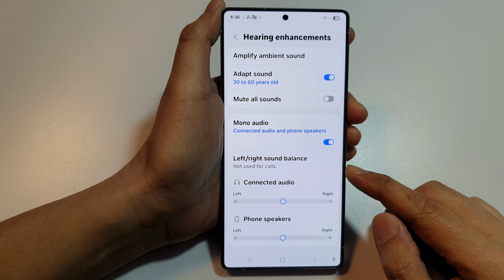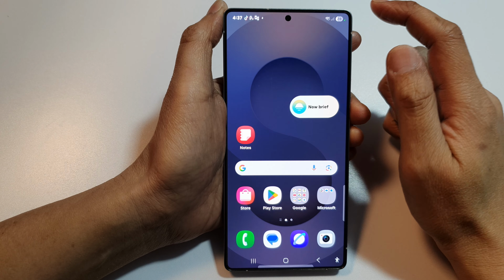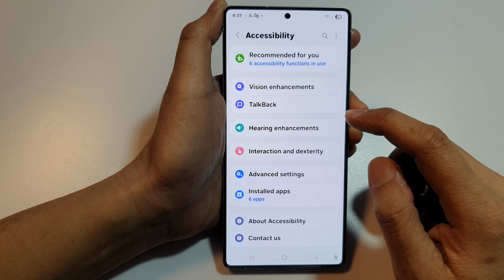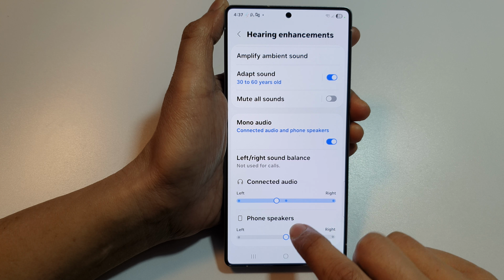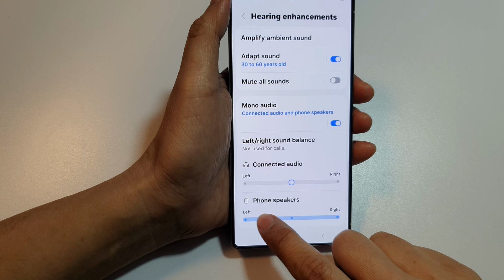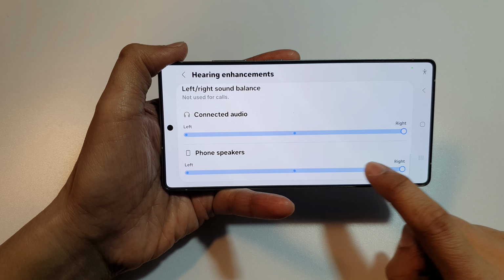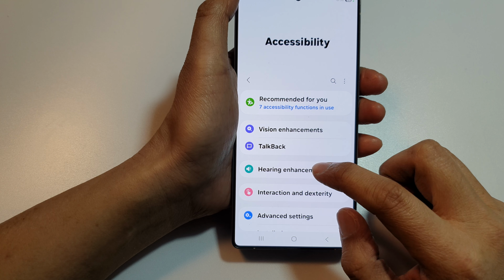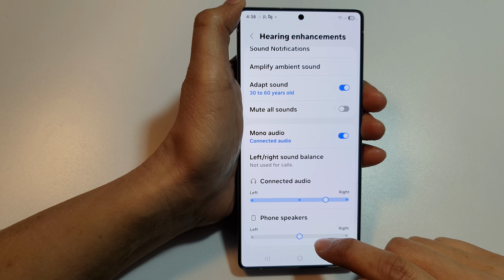🎧 Fix Uneven Audio! How To Balance Left & Right Sound on Galaxy S25 🔊📱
If you're hearing louder sound from one side of your earbuds or speakers, this quick Galaxy S25 guide will show you how to adjust the audio balance between the left and right channels. Whether you're using headphones or your phone’s speakers, this setting helps fine-tune the sound output for a perfect listening experience—especially useful if you're experiencing hearing differences or faulty earphones.

🛠️ Step-by-Step Instructions:
Step 1: Open Settings
Step 2: Scroll down and tap Accessibility
Step 3: Select Hearing enhancements
Step 4: Tap Left/right sound balance
Step 5: Drag the slider to the left or right to adjust the audio balance
Step 6: Test the sound using your headphones or speaker until you’re happy with the result

📌 This video also covers topics:
✅ Fixing uneven sound in headphones on Samsung Galaxy
✅ Adjusting mono or stereo sound for accessibility
✅ How to use hearing enhancement features on Galaxy S25